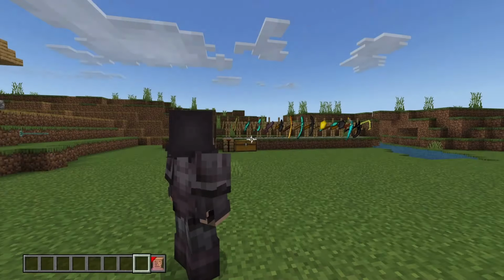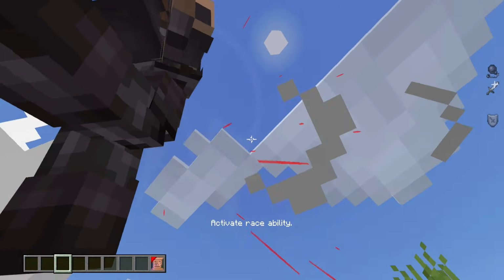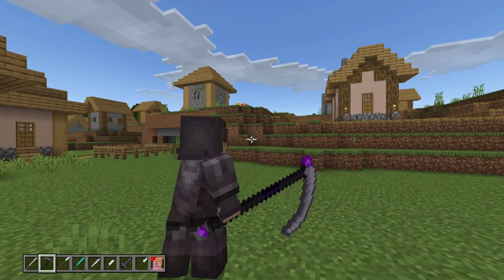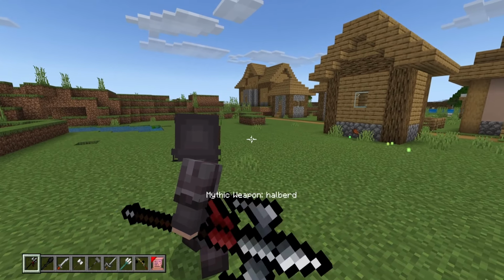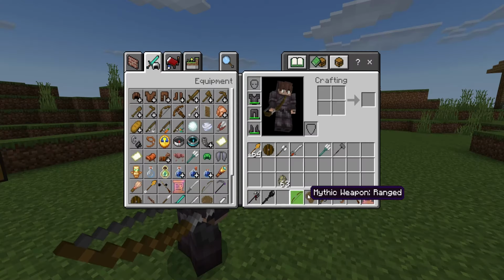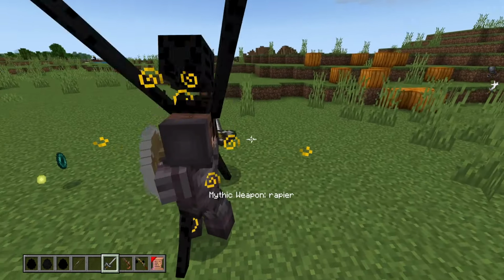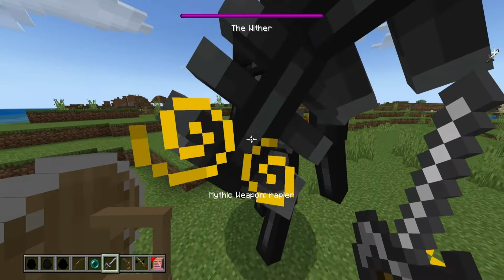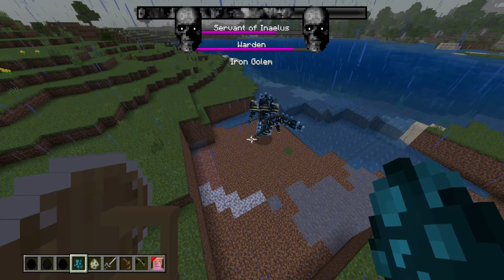Epic Fight Mod In Minecraft Bedrock 3D Combat Addon PE!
Whats going on my Legion🛡️ Welcome back to another video